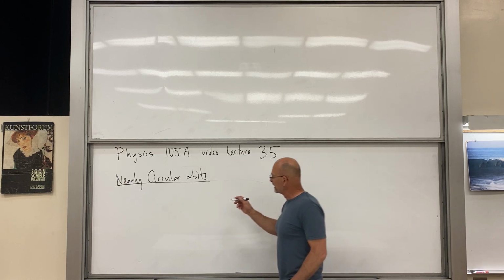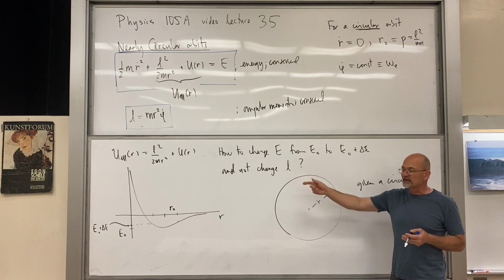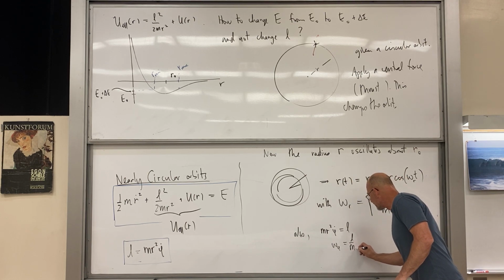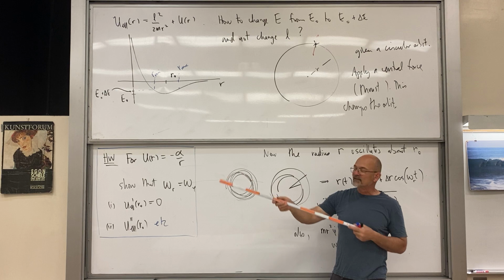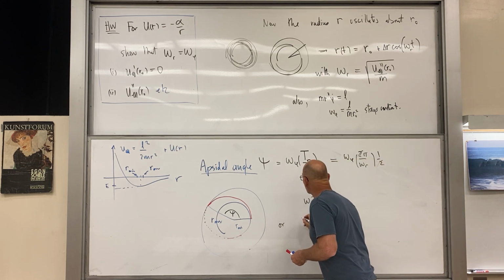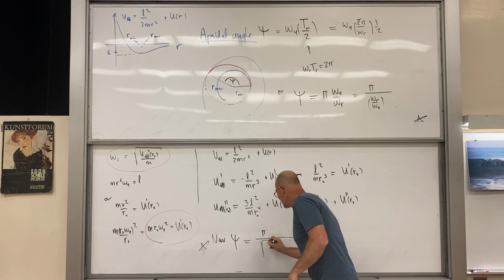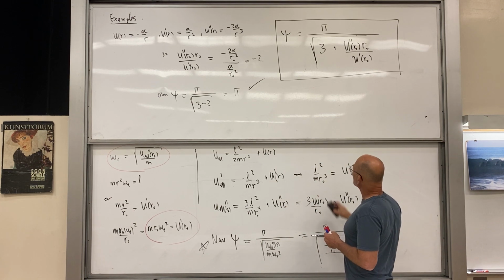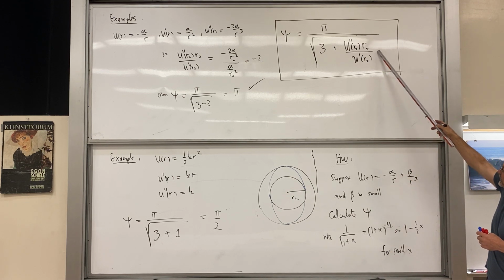Physics 105A spring 2021 video lecture 35